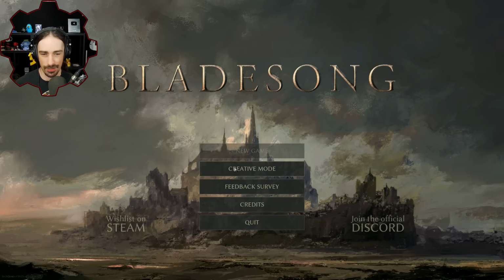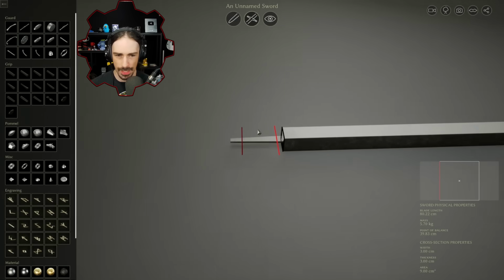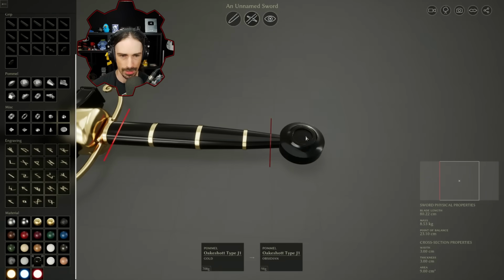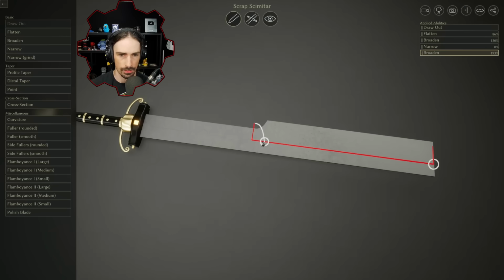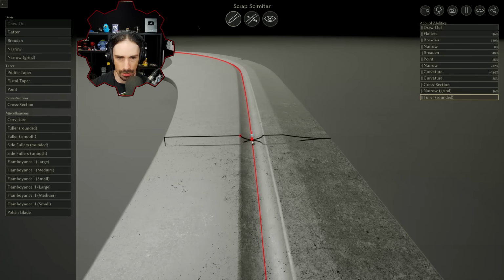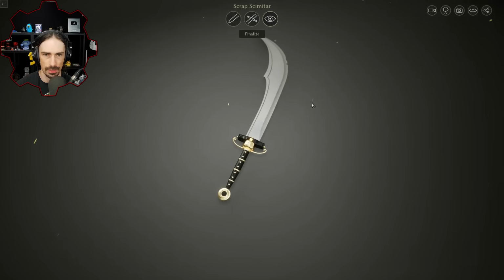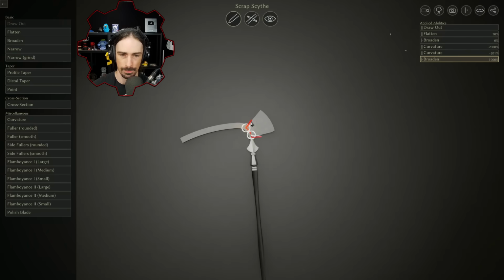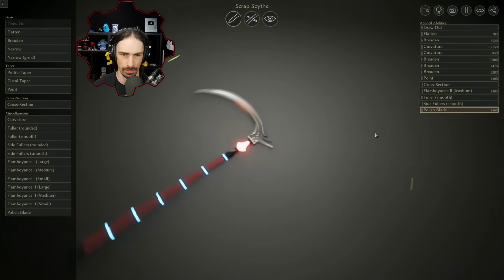Bladesong: An Insanely Detailed Custom Sword Designer!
Welcome to a first look at Bladesong! This is a tech demo of a game all about designing your own swords from scratch!  Everything from the hilt to the blade shape is completely customizable!

More about Bladesong:

BLADESONG is a unique swordmaking game with unprecedented customization options. Fulfill customer commissions by matching the physical and stylistic requirements, extend your forge and become a master swordsmith in an original medieval fantasy setting.

Build the sword of your dreams – Design any kind of sword, get up close and customize details like you never did before

Forge legends – Extend your forge, become a master swordsmith and uncover the secrets of Magick to forge the mightiest blades of the land

Shape the fate of Eren Keep – Meet loyal companions and cunning adversaries in one of mankind's last remaining bastions after the gods have banished themselves